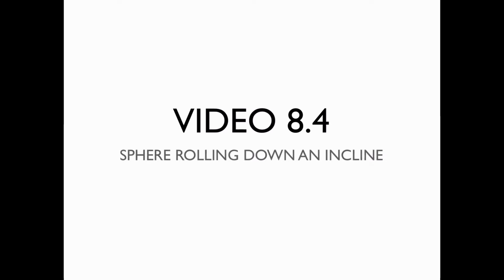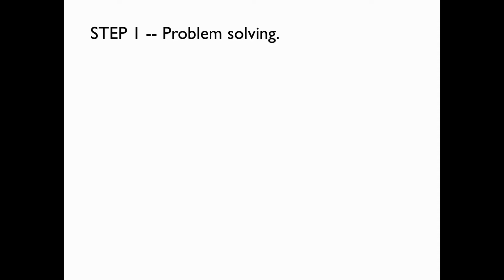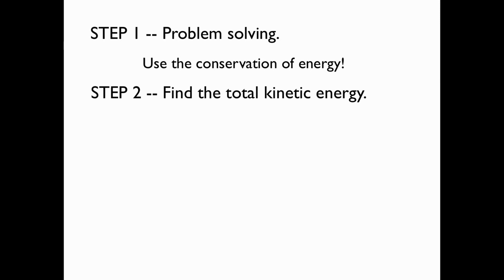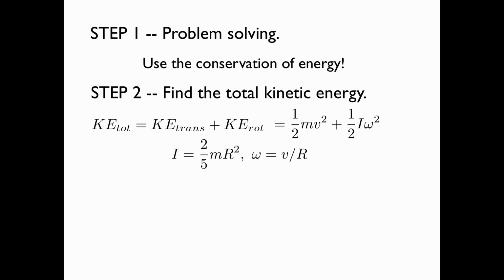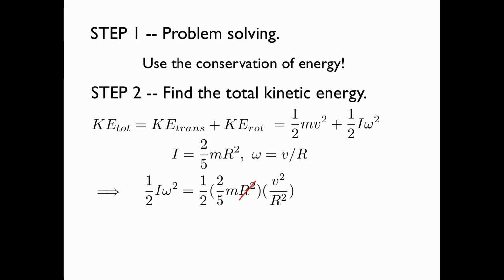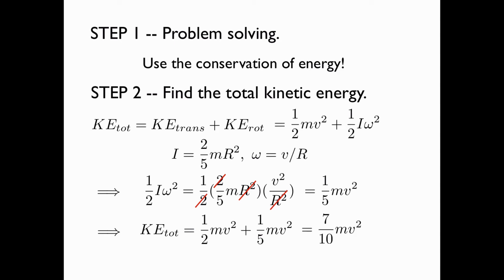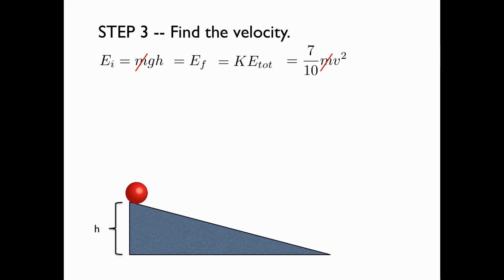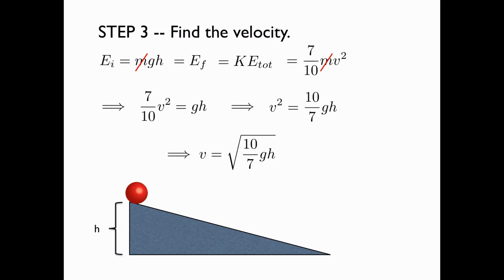Sphere Rolling Down an Incline HD -- College, AP, MCAT Physics